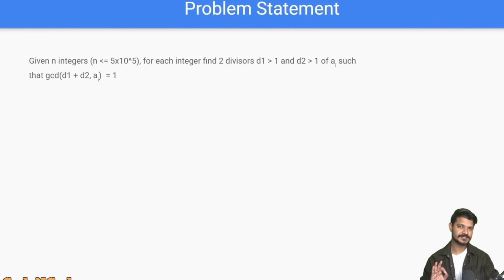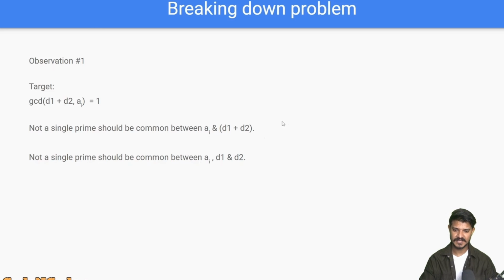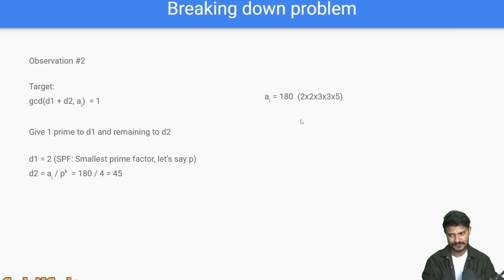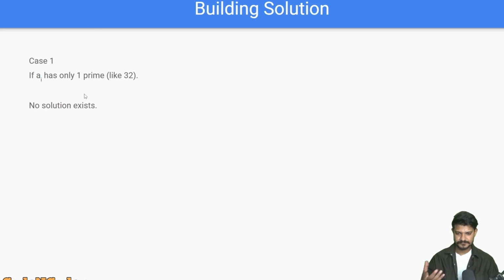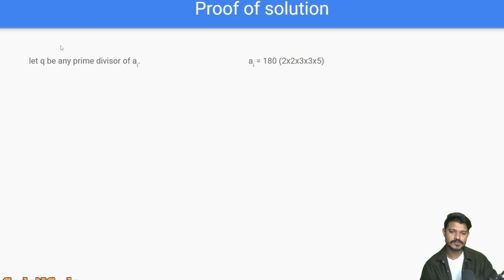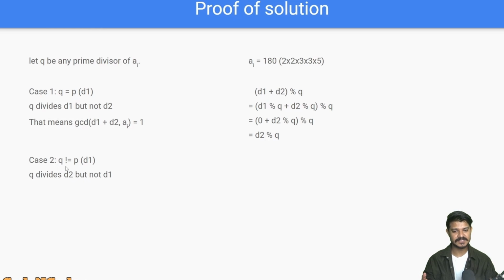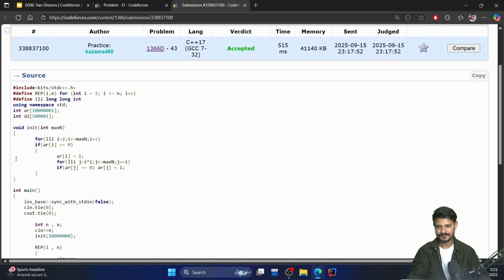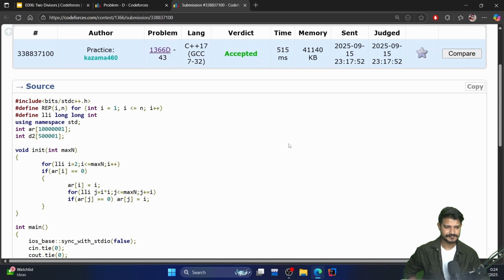E006: Two Divisors | Number Theory | Codeforces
In this lecture we will solve the problem "Two Divisors" taken from codeforces that is rated 2000.